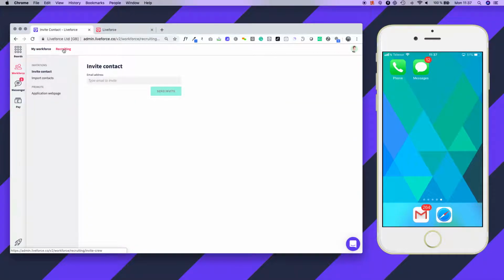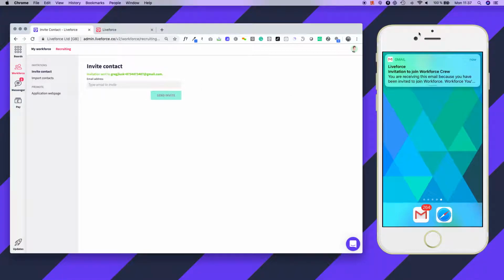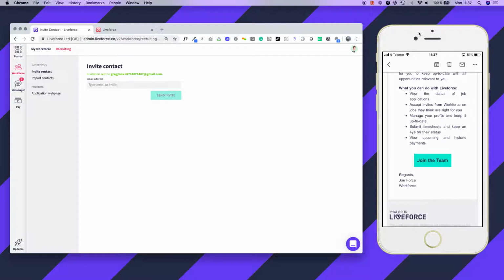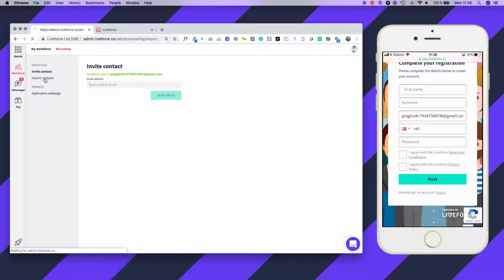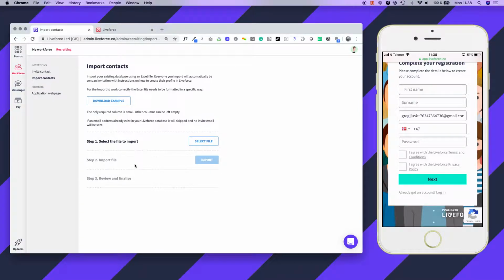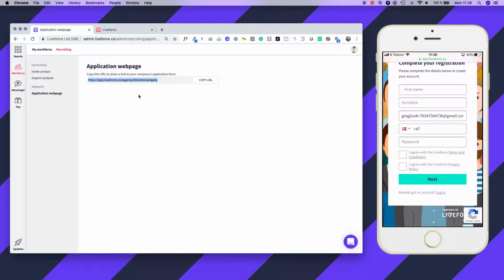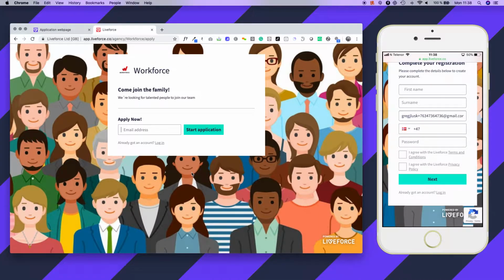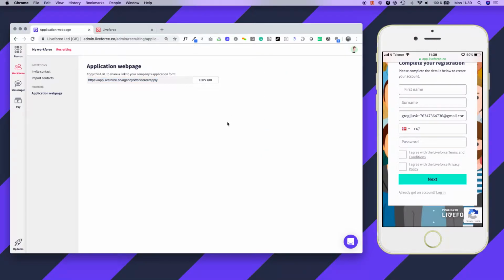2. WORKFORCE: How to import/add crew into your workforce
Shows agencies the different ways of adding crew to their Liveforce account
1) Inviting existing crew by email
2) Importing an excel file with existing crews details
3) How crew can apply to be part of the agencies workforce through the agencies branded application page
4) Custom imports when moving across from other platforms